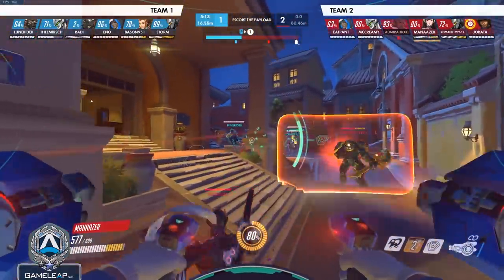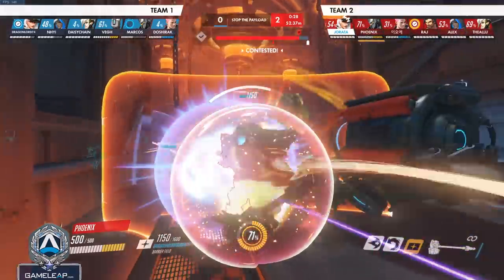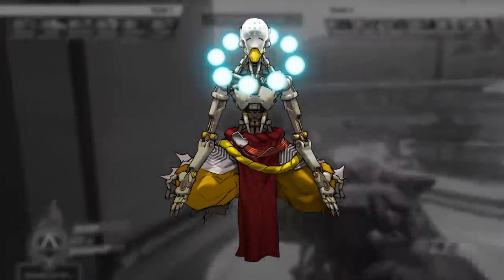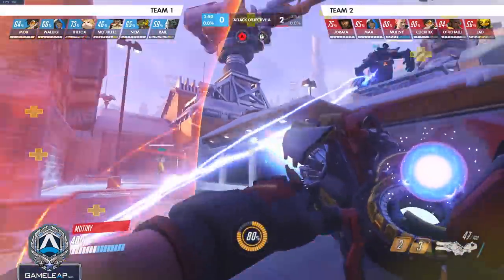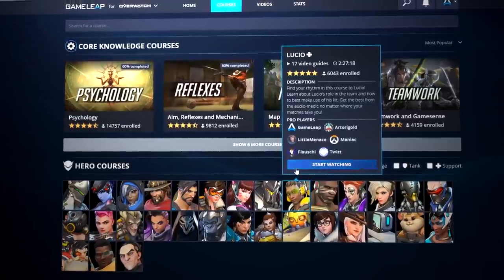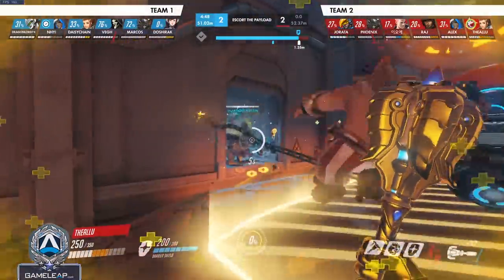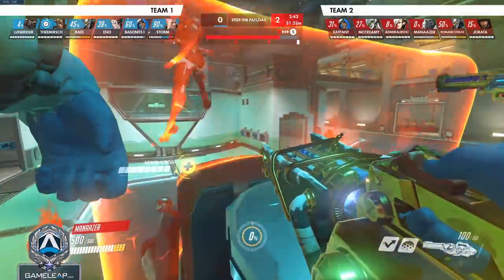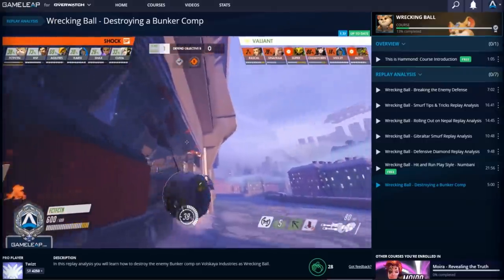1 Tip for EVERY TANK and SUPPORT - Pro Tricks to IMPROVE and RANK UP FAST - Overwatch Hero Guide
In this pro Overwatch hero guide, Grandmaster coach Mills shares 1 simple tip or gameplay habit for EVERY tank and support hero in Overwatch! Abuse these tips and tricks to IMPROVE FAST at every tank and support pick, SOLO CARRY more games in competitive and rank up like the best to Grandmaster and beyond!

Discord Coach_Mills#8515  Come ask anything!